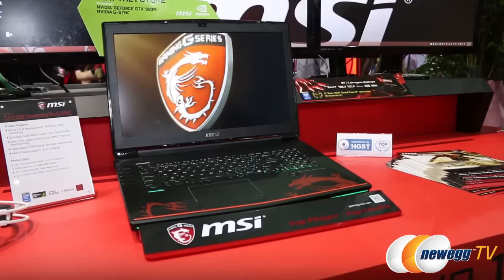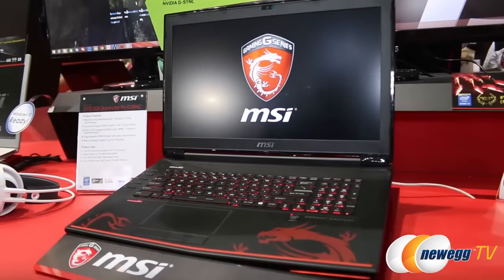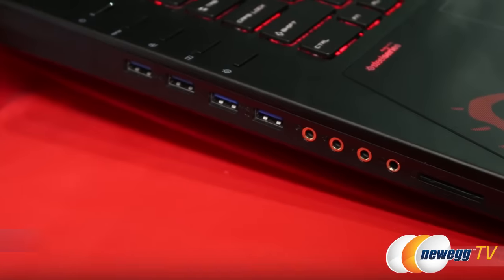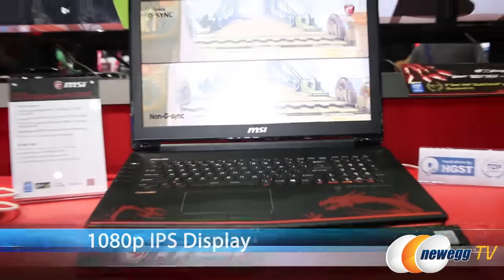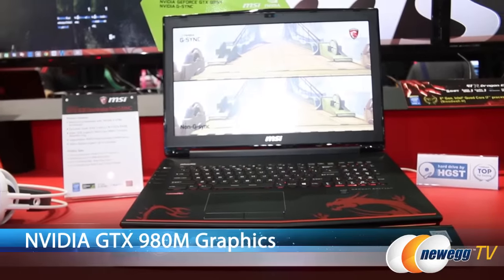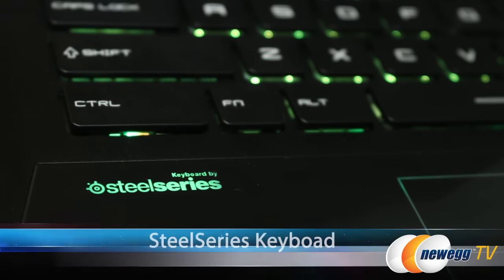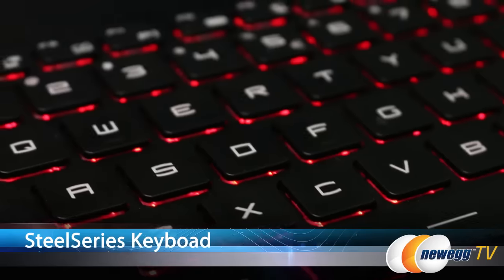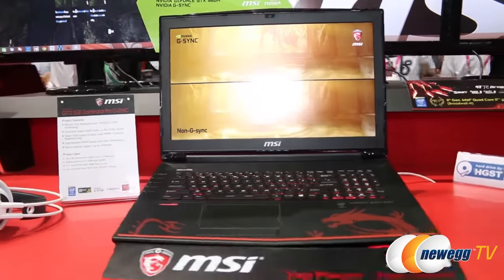MSI GT72 Dominator Pro G-Sync Gaming Laptop - Computex 2015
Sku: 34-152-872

Here's the MSI GT72 Dominator Pro G-Sync Gaming Laptop. Check out the video for more info!

MSI GT72 Dominator Pro G-Sync Gaming Laptop

- Credits -
Presenter: Joanne
Camera: Tina
Post-Production: Anna